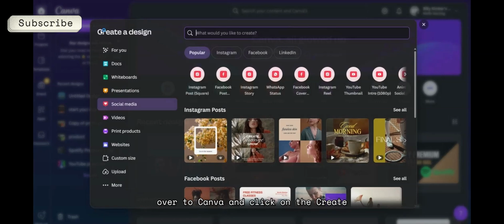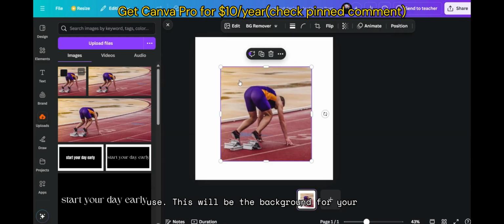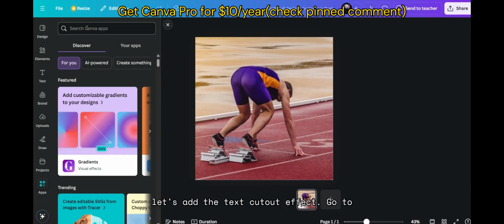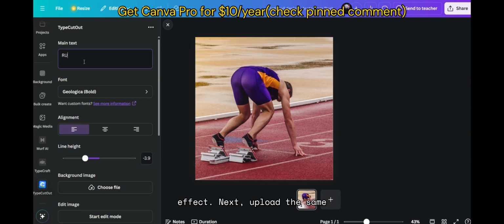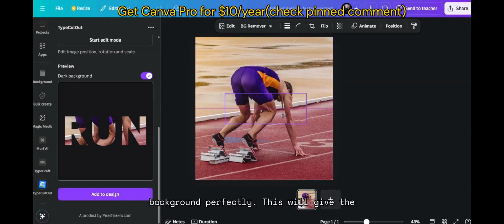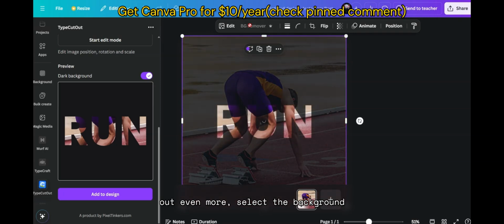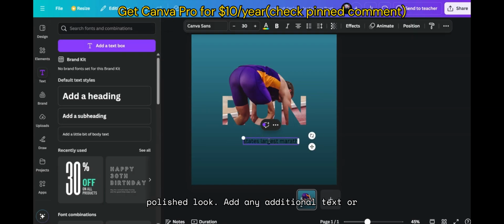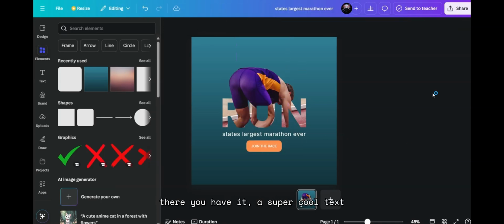How to Create a Text Cut Out Effect in Canva | Quick & Easy Tutorial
In this video, learn how to create a stunning text cut-out effect using Canva. Follow this step-by-step guide to design professional-looking Instagram posts or any other social media graphics. This Canva trick will help elevate your design game with minimal effort! Watch now and start creating.

**Before you go, I've got an exclusive offer just for you! Get Canva Pro for $10/year, the ultimate tool for your design needs, at cheap through our shop. Click the link below provided in description and pinned comment to buy**

Topics covered in video:
How to create text cut out effect in Canva
Canva text cut out tutorial
Canva text effect
Canva design tips
Canva for social media posts
Canva tutorial for beginners
Canva cut out text guide
Canva Instagram post design
Canva text animation ideas
Canva advanced text effects